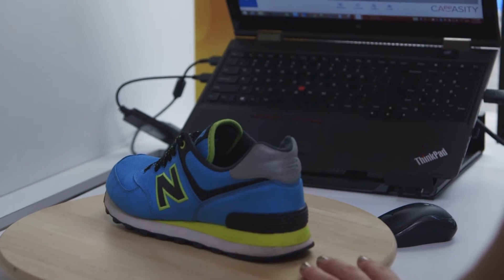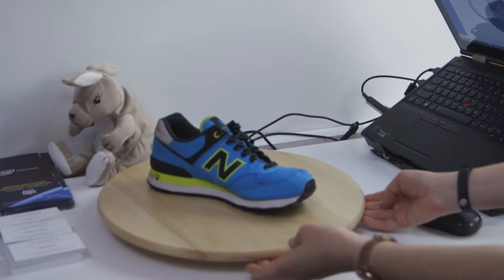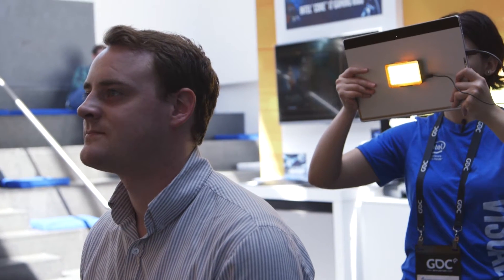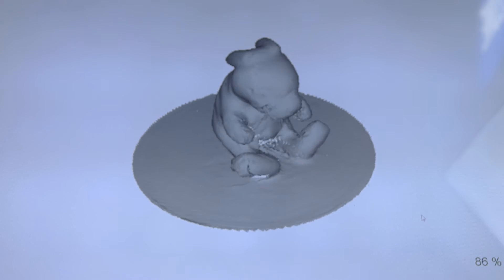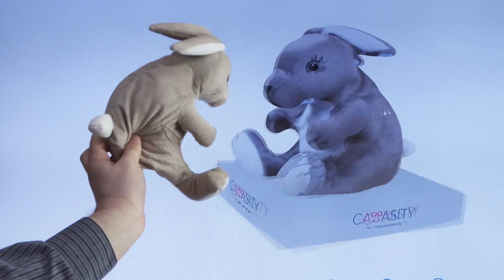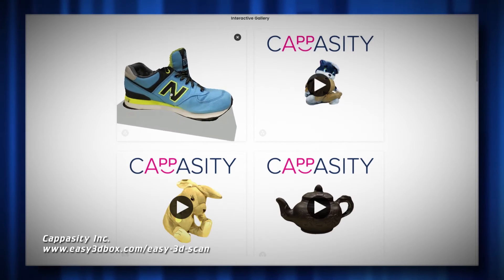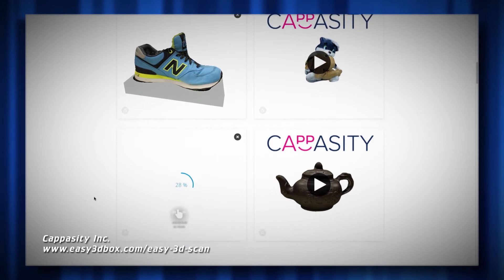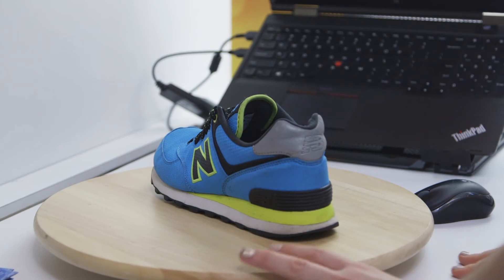Easy 3D Scan by Cappasity | GDC2016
We stopped by the Cappasity stand to visit Elena and learn about their awesome 3D scanning software using Intel RealSense Technology! These folks are working hard to completely revolutionize the online shopping space AND make 3D scanning for indie developers super accessible.

For more info on Easy 3D Scan and Cappasity's other products, visit cappasity.com.